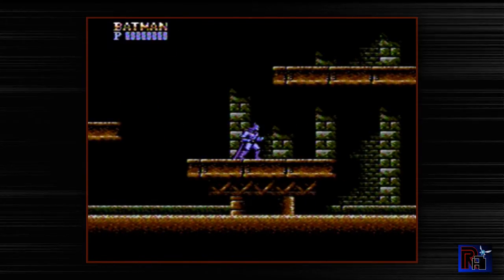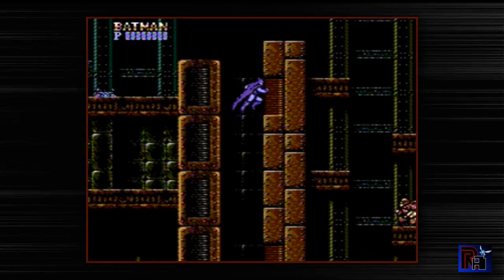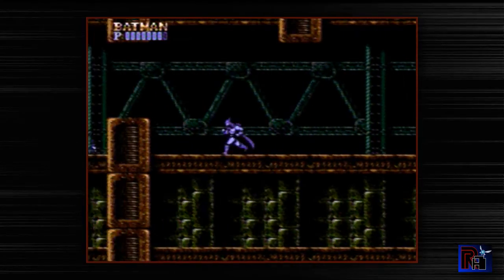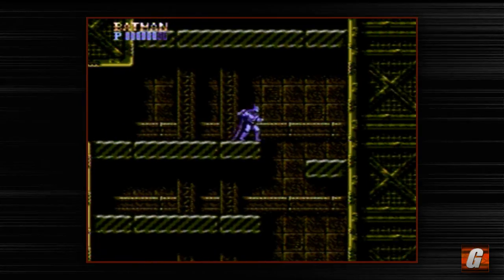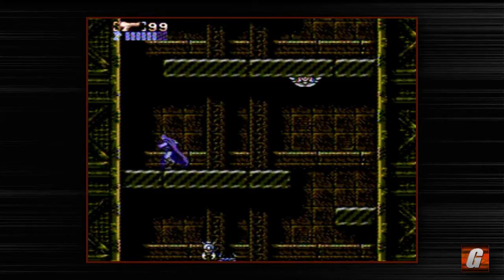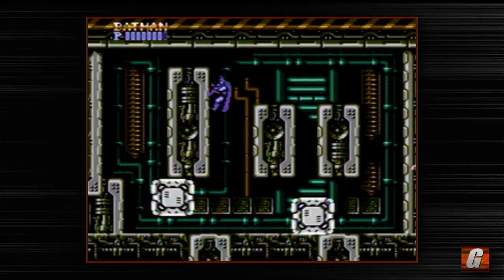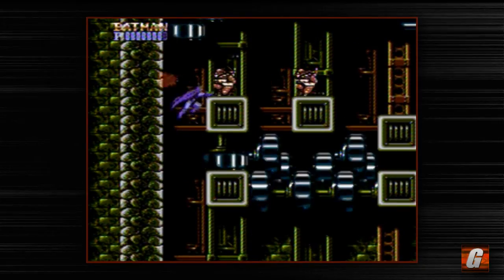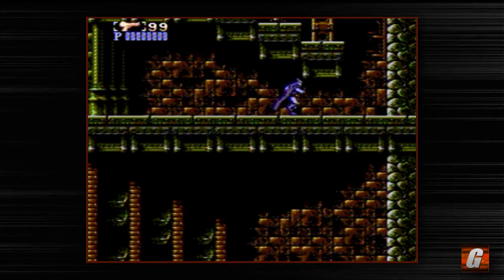Batman Full Playthrough (Nintendo Entertainment System) | Let's Play #025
Today we will be running through the classic action-platformer, Batman, for the NES. I have some trouble towards the end, but still manage to see to the end screen!

Note: I have since recorded an updated Let's Play of this game. It features better video quality, is a one credit clear, and is much more concise.

Merch!